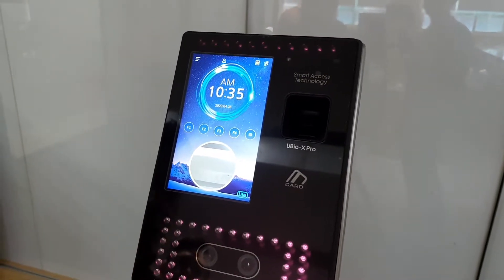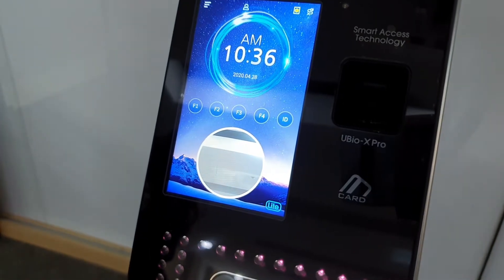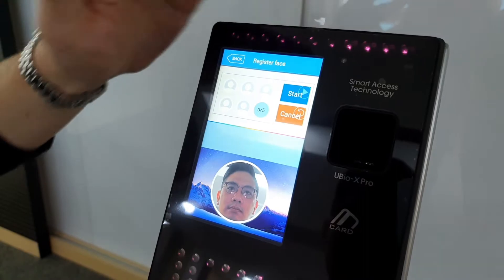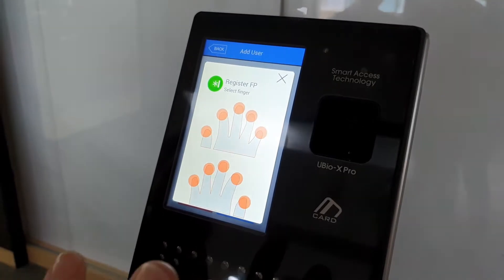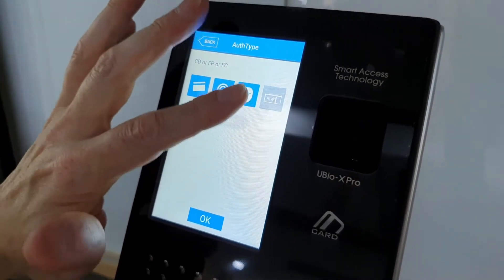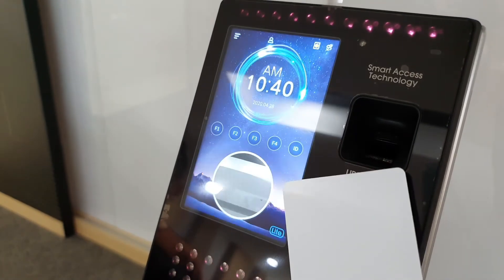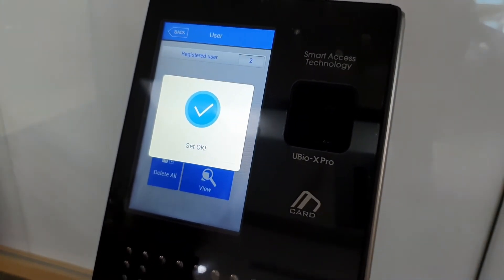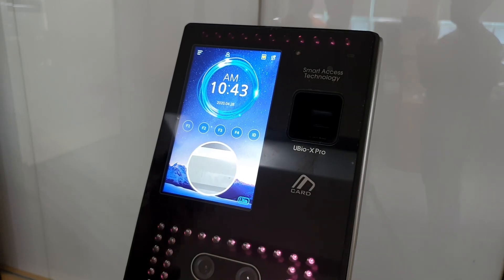UBio-X Pro lite by Virdi (Facial and/or Fingerprint Access Control)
Demonstration of enrolling a user and using the UBio-X Pro-Lite facial terminal.